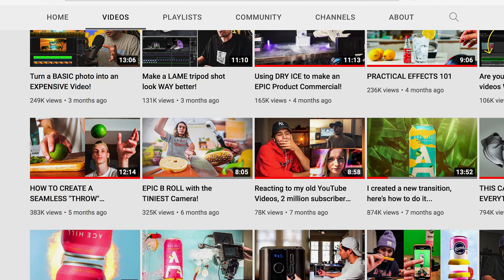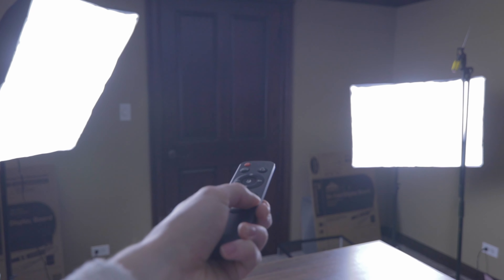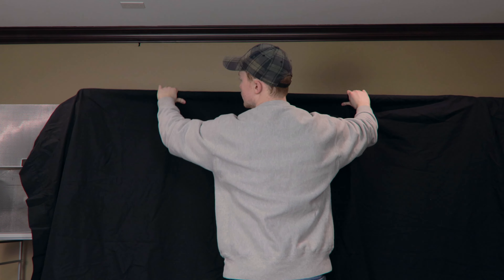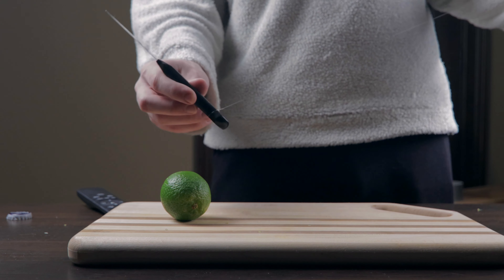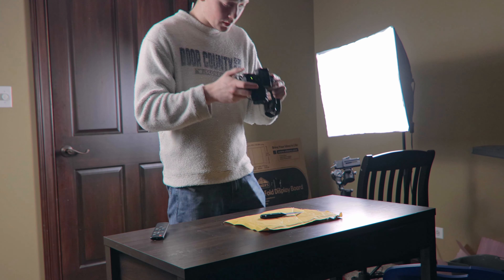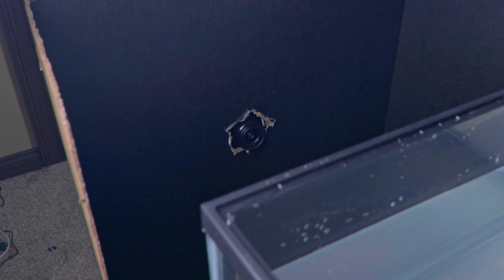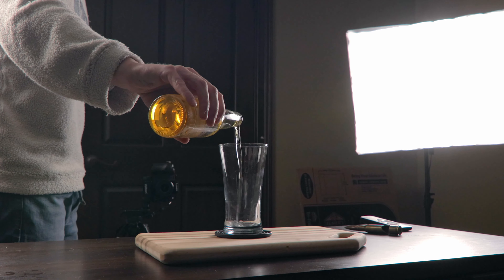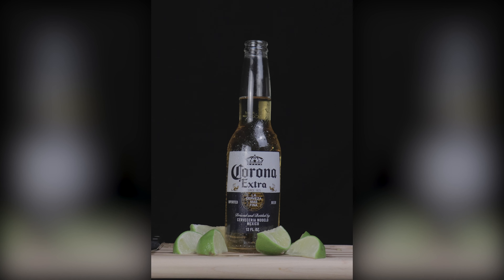Making an EPIC Drink Commercial on a BUDGET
Creating a beverage commercial with only a cheap camera and junk laying around my house.

Gear I used:
Soft Box Lights